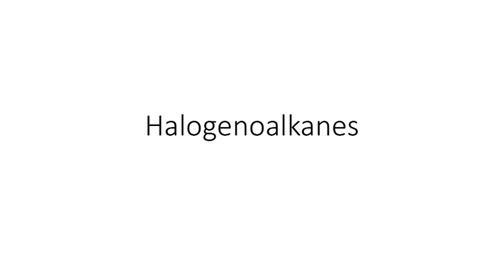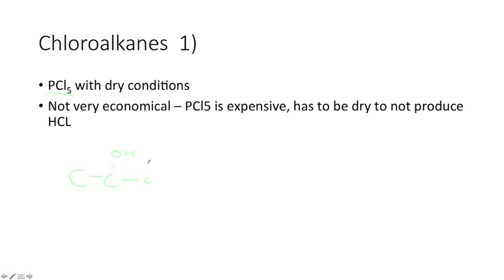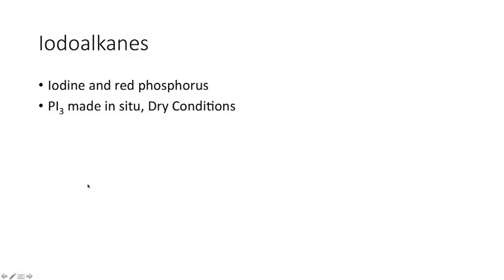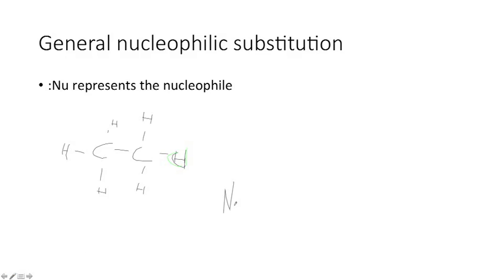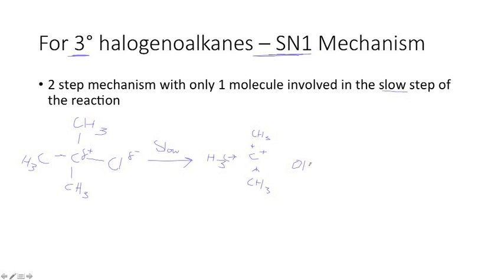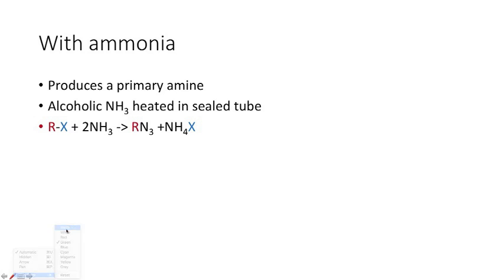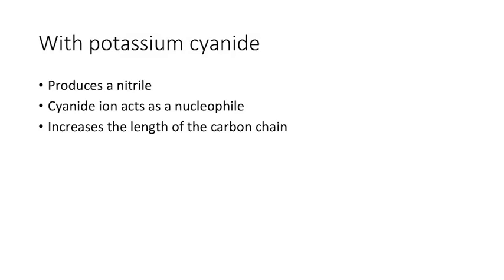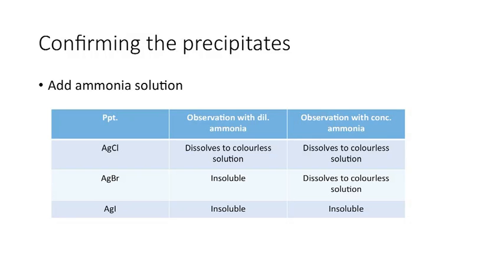Halogenoalkanes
Overview of the A-level Chemistry topic Halogenoalkanes, hopefully, it's helpful!